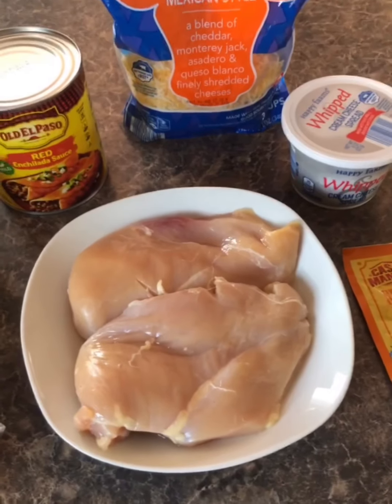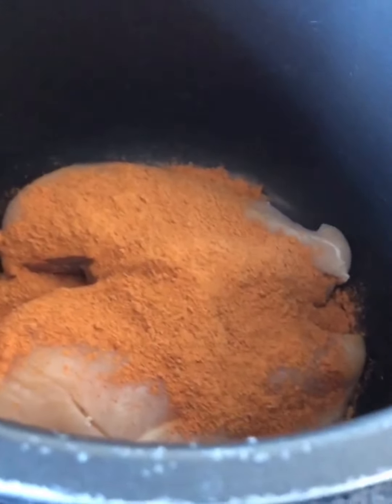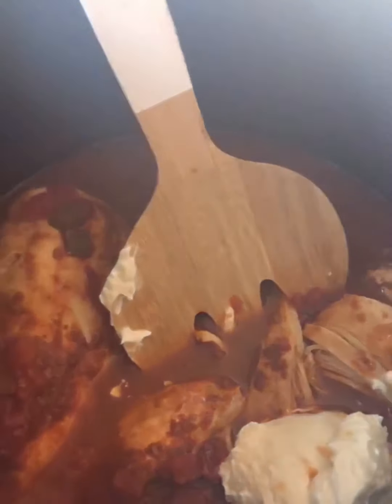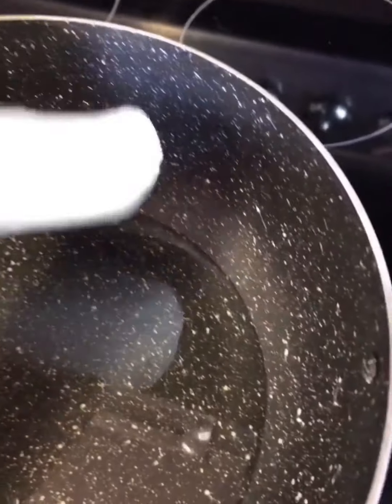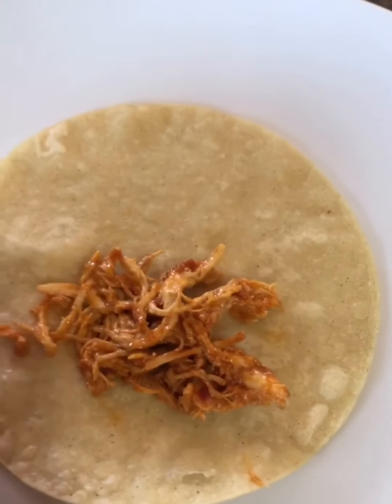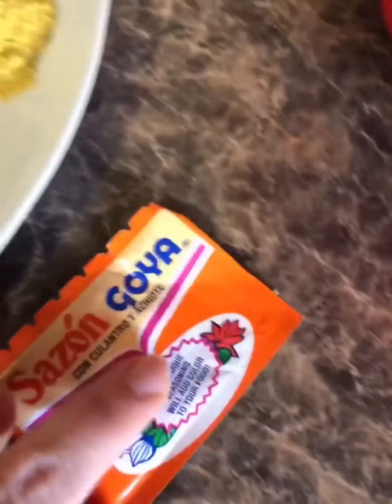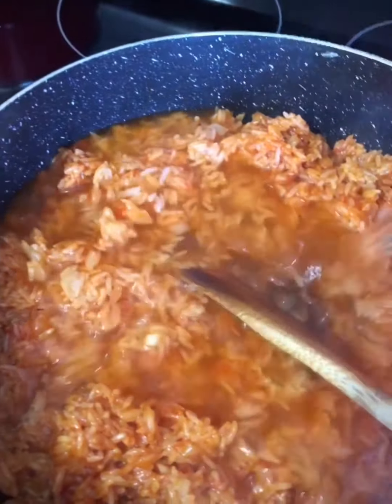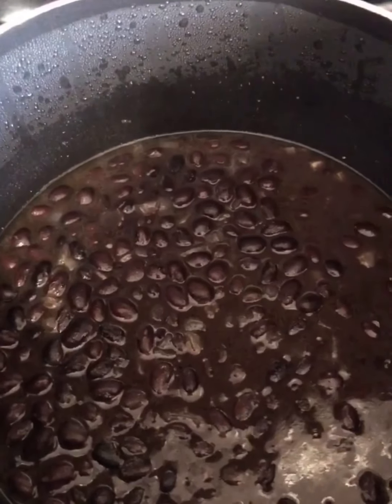Chicken enchiladas with a side of rice and black beans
The chicken
2 chicken breasts
1 packet of taco seasoning
1 10oz can of diced tomatoes with green chiles
1 28oz of Red enchilada sauce
Corn tortillas
1/2 cup of cream cheese
1/2 cup of shredded cheese
—cook the chicken with the diced tomatoes with green chili, the taco seasoning and some of the red Enchilada sauce Cook it either on the stove top for 30 minutes or in a pressure cooker, after cooked shred the chicken add the cream cheese and cheese to it, fry the corn tortilla slightly, put about 2 tablespoons of the chicken mixture in the corn tortilla roll it up, add some of the enchilada sauce on the bottom of a baking dish put the rolled corn tortilla in the dish add some of the enchilada sauce on top with some shredded cheese put it in the oven at 350° for 25 to 30 minutes.
Rice
3 cups of jasmine rice washed and soaked for 20 minutes
1 tomato diced
1 small onion diced
2 cloves of garlic minced
1 can of 8oz tomato sauce
1 packet of Sazón
1 tablespoons of chicken bouillon
1/2 tablespoons of salt
1 teaspoon of oregano
1/2 teaspoon of cumin
3 cups of warm water
3 to 4 tablespoons of oil